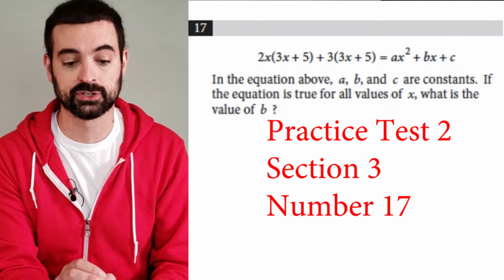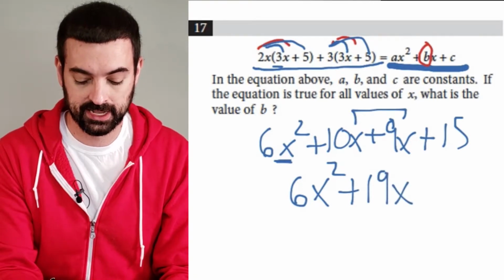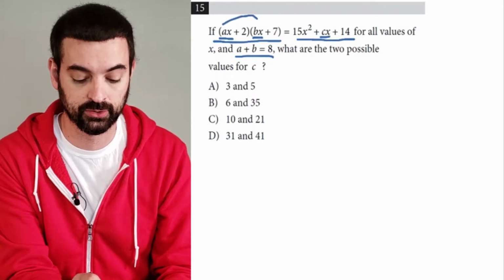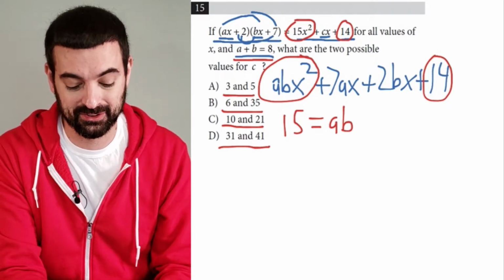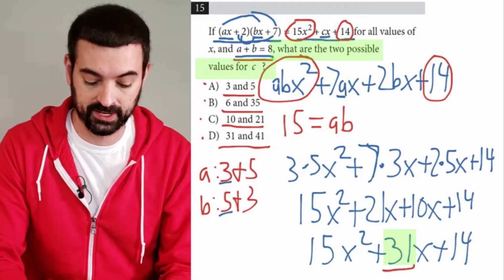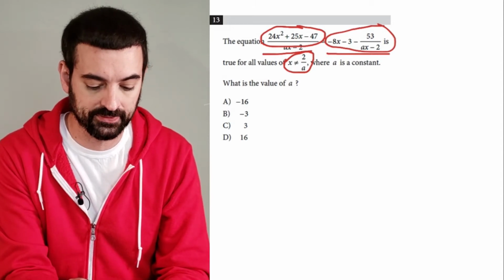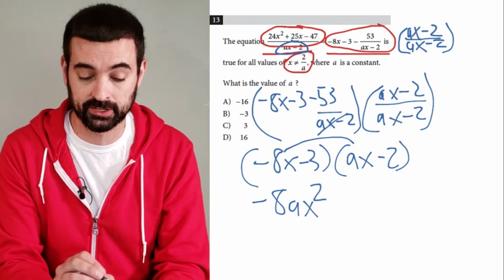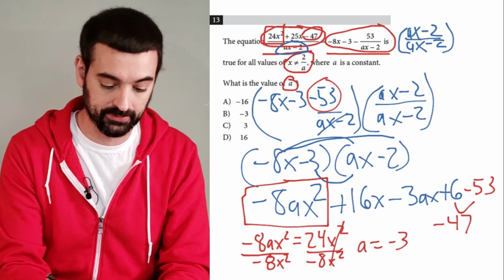SAT Term Placement - Save time on the hardest SAT polynomial questions by using this simple process.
Corey discusses the best way to use your time on the SAT math section by quickly determining term placement.